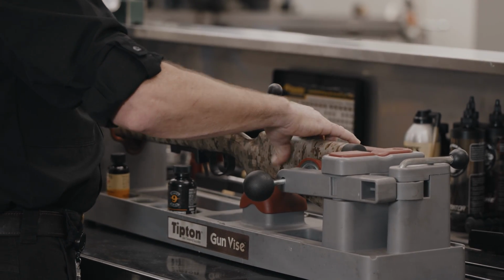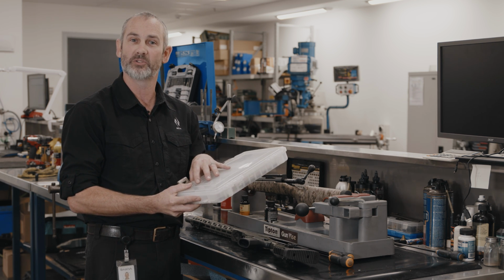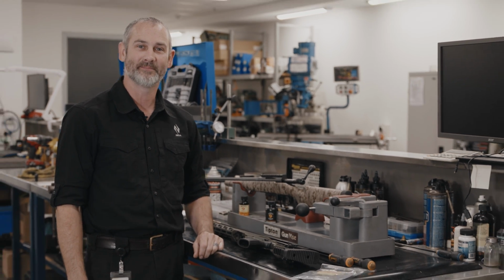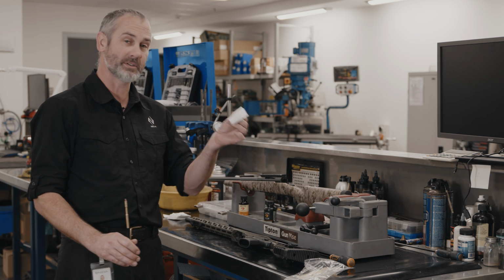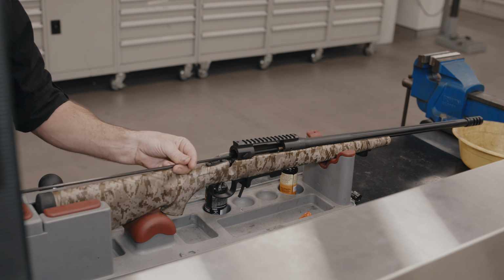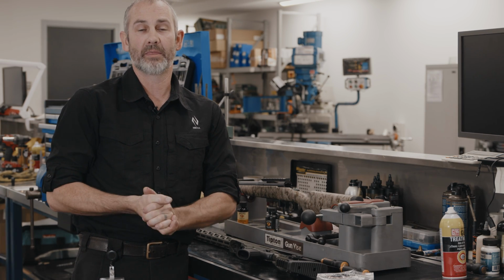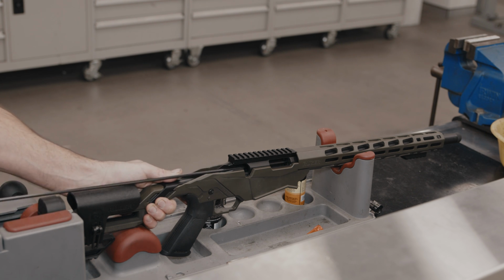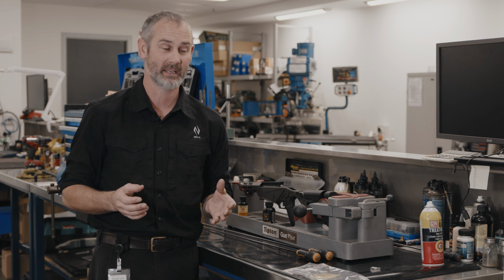Gun Care with Keith - NIOA TV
Even the best rifles can lose accuracy and consistency. NIOA’s armoury manager, Keith Grundy explains how to take care of a Savage .308 centrefire and a Ruger .22 rimfire to ensure a clean, consistent and accurate shot every time.